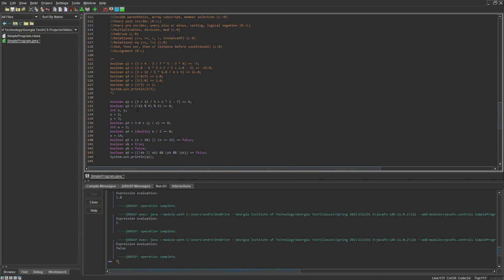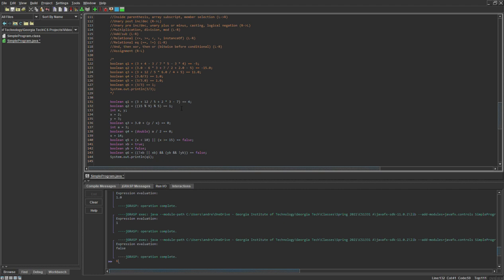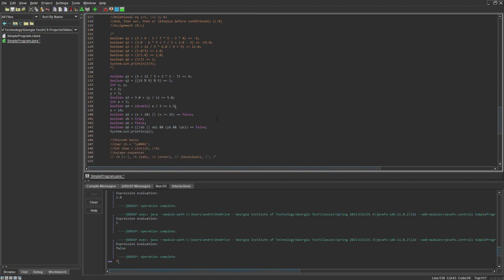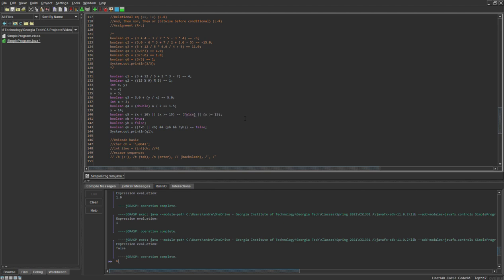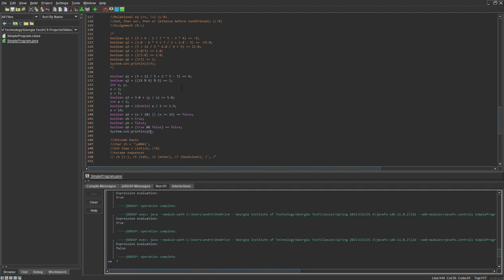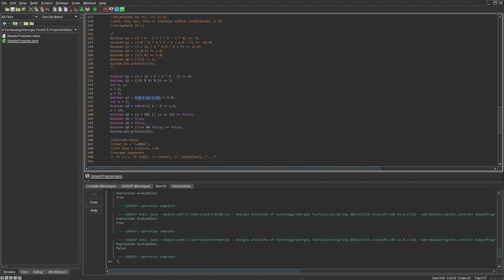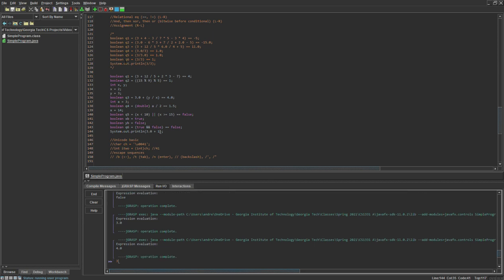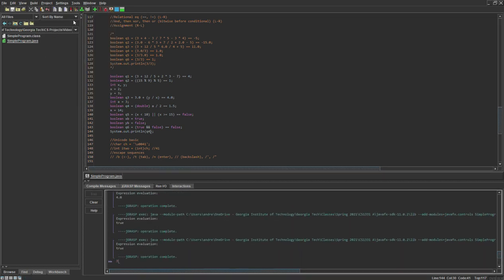Concept Practice - Complex operator precedence problems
In this video we tackle some more complex operator precedence problems.